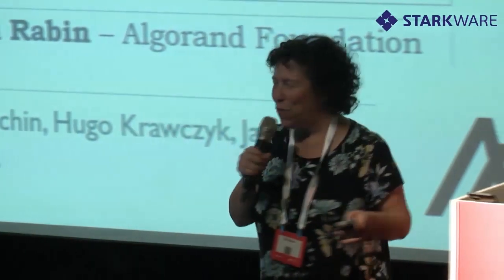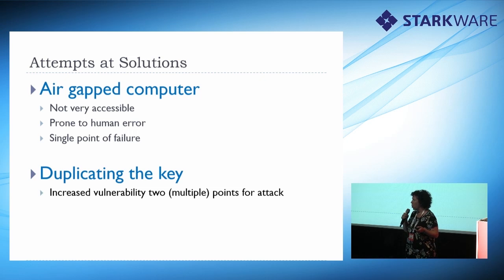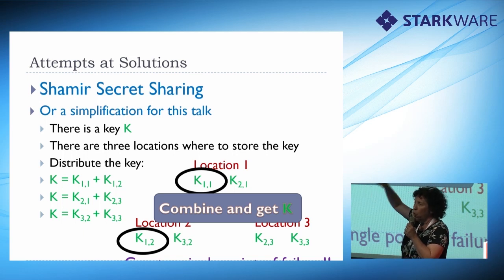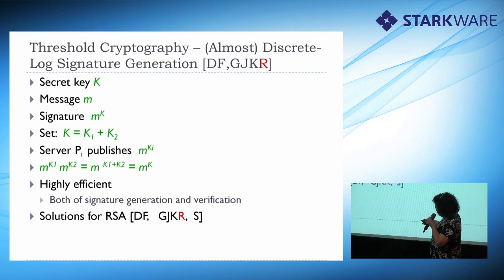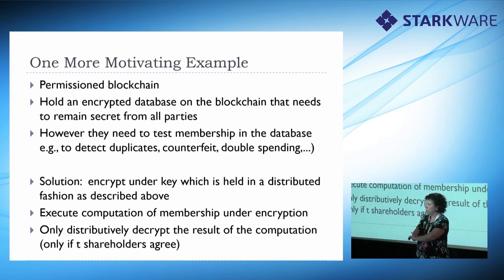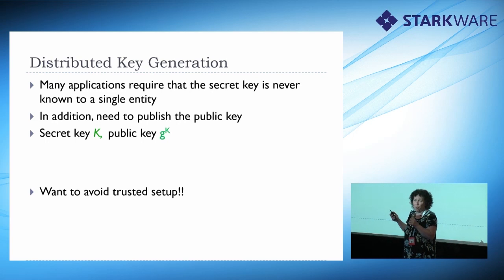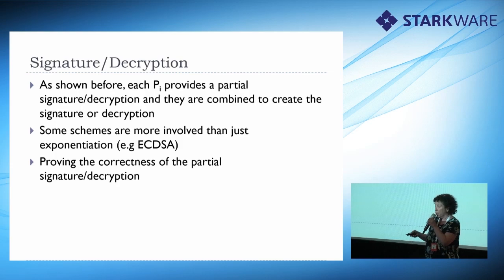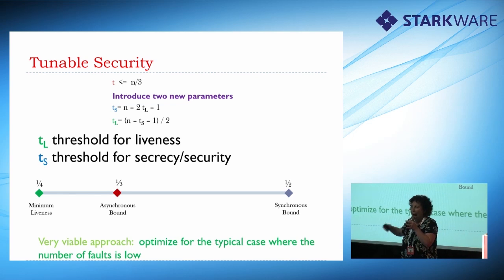Tal Rabin, Algorand - From Theory to Practice – Threshold Cryptography